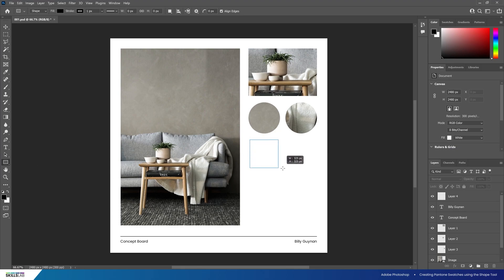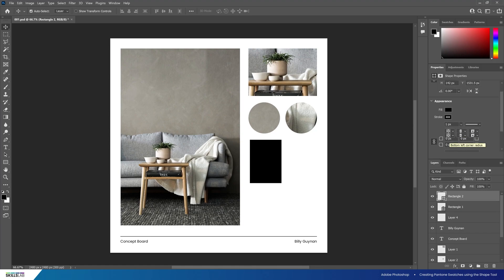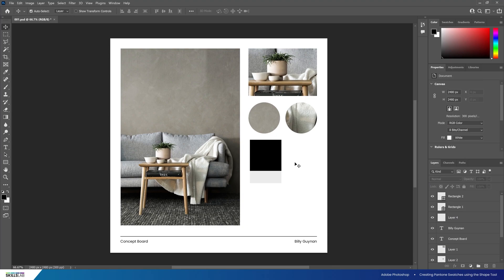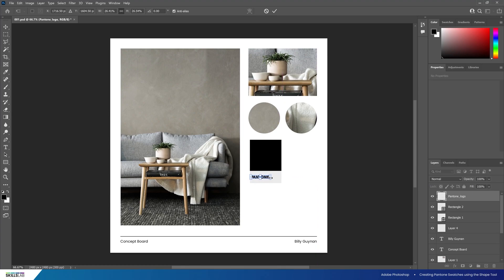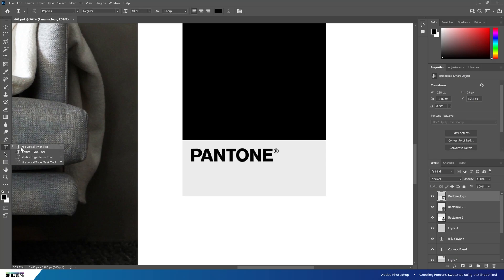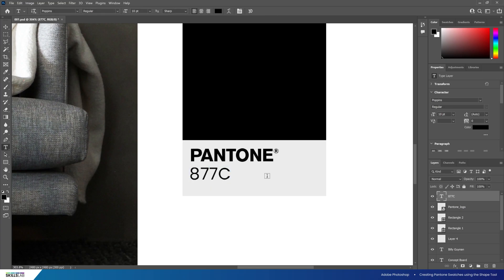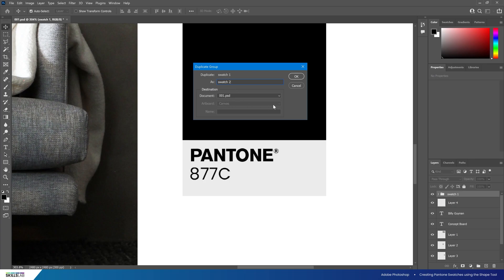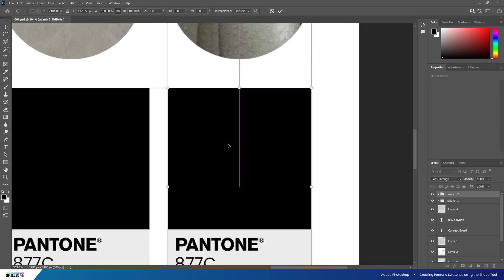Photoshop for Interior Design - Beginners - EP8: Creating Pantone Swatches using the Shape Tool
Series Description:
Created by the National Design Academy for SkillsLab, this Photoshop Tutorial covers the basic tools and steps to creating an interior design focused concept board.
We'll cover creating a document and the basics of the interface, using tools to add images, shapes, text and brush strokes and even teach you how to export your final composition ready to upload to Instagram

Chapters:
Introduction 0:00
Creating Pantone Swatches using the Shape Tool 0:03
Outro 2:59

Assets:
To follow this series it’s recommended to download and create a folder using the assets below:

*The original image used in this tutorial, which was previously available on Unsplash, is no longer accessible as the user who uploaded it has deleted their account. However, to ensure you can still follow along with the tutorial, we’ve made the edited version of the image used in the tutorial available for you.

Text (EP9) Annotation by National Design Academy Tutor Stephen Matthewman-Knowles